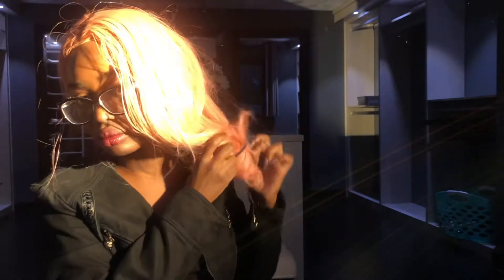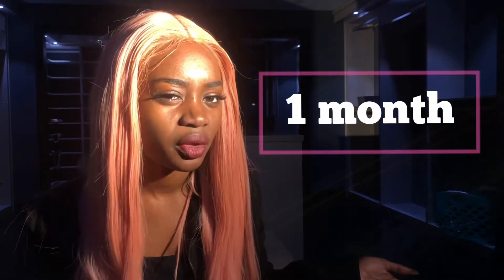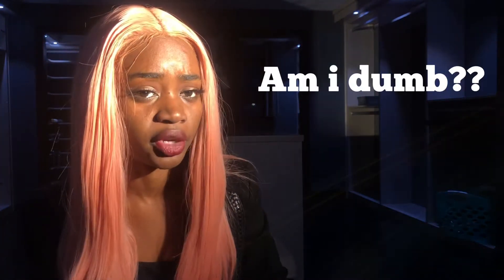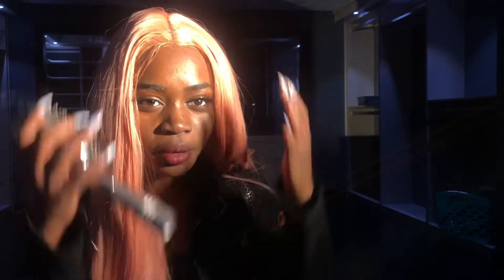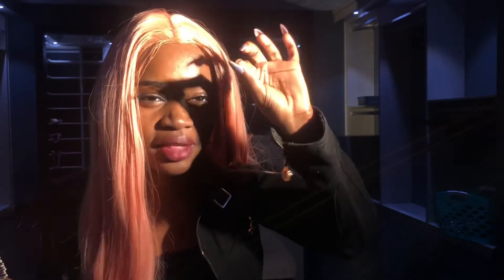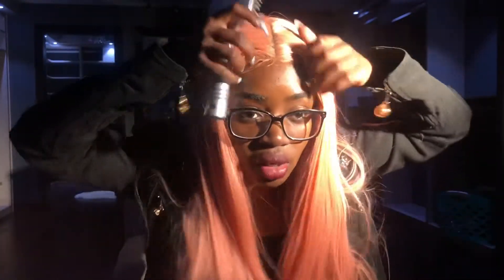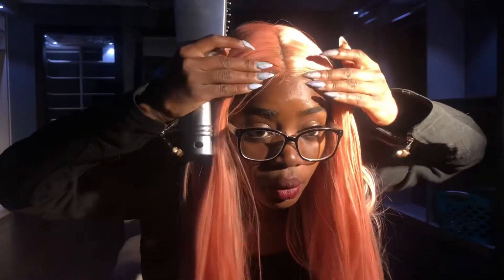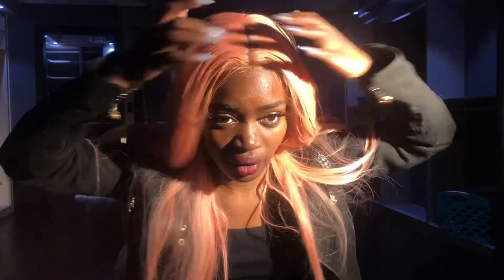Amazing and affordable pink wig | Missyvan 1mo review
~Reminder to watch in 1080, not much better but it'll make u feel good

Affordable glue less wig
Missyvan review